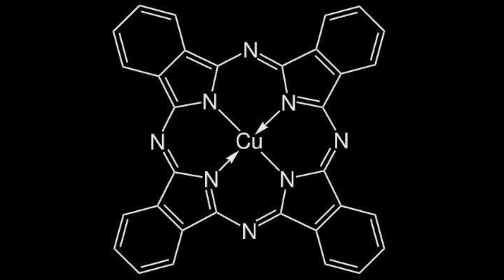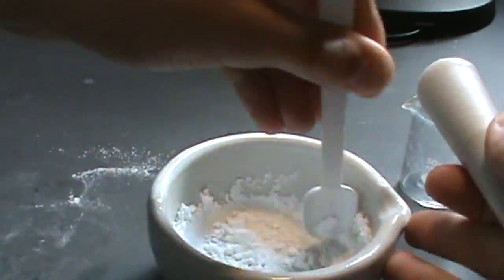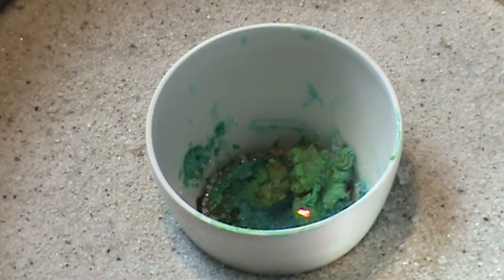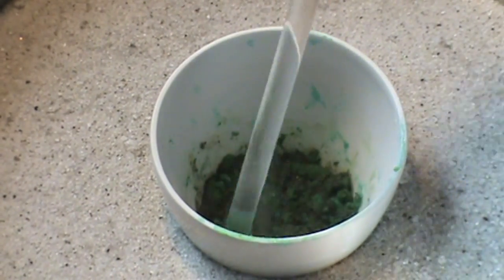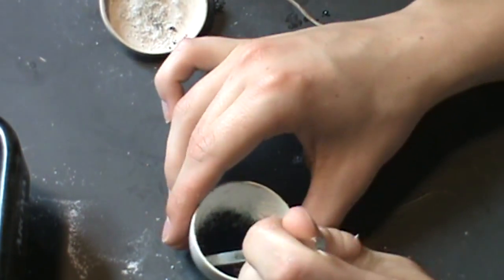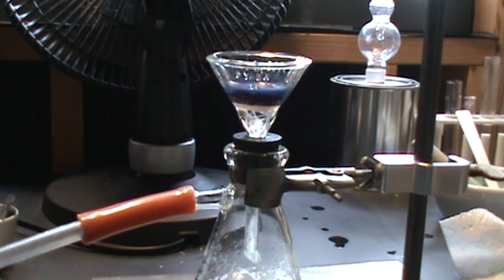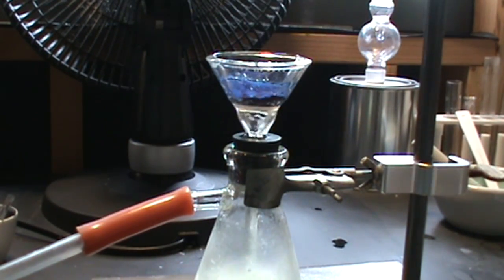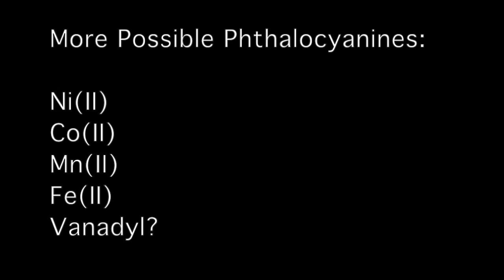Synthesis of Copper Phthalocyanine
In this video, I prepare copper phthalocyanine, a dark blue copper-containing organic compound used commonly as a pigment for coloring paints and plastics.